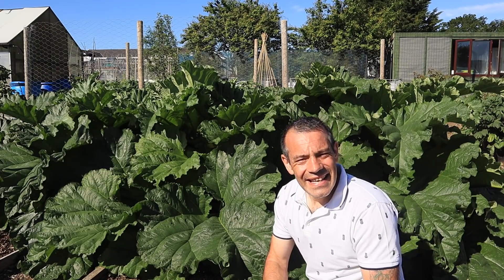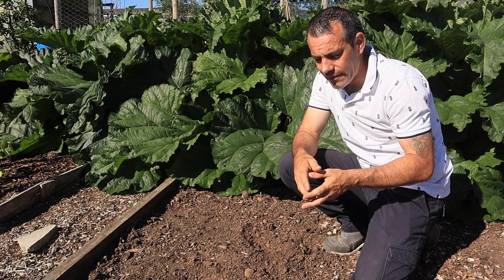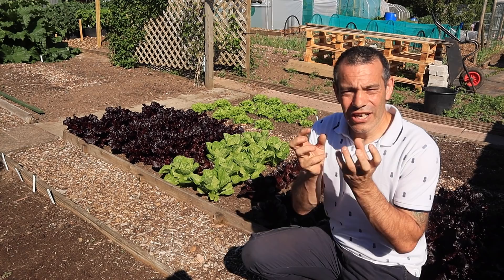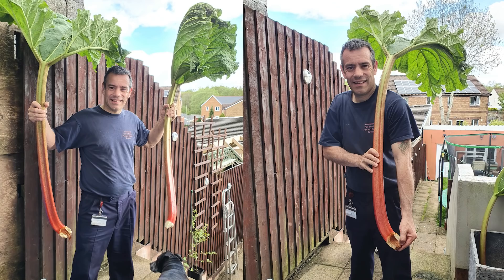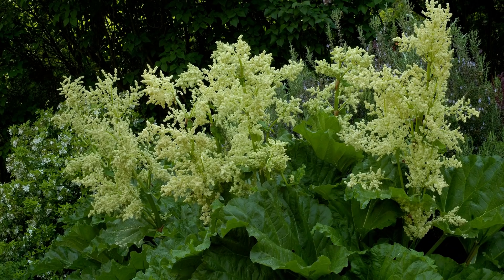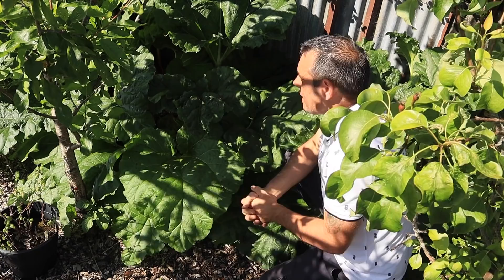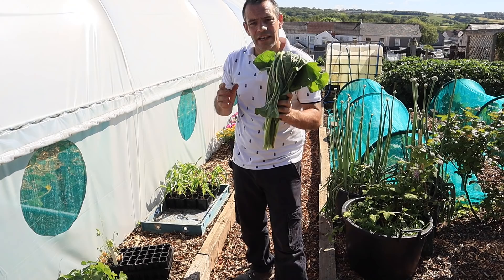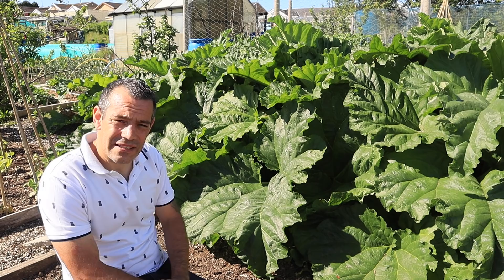Grow MASSIVE Rhubarb with These Expert Tips: Ultimate Beginner's Guide!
So, you want to know how to grow and care for Rhubarb plants? Well, I have the video for you! You see, growing Rhubarb is one thing I am extremely good at, and before you wonder if the thumbnail is clickbait, I can tell you it is not. I will deliver on the promise of showing you how to grow the best Rhubarb you have ever seen, let alone eaten.

You may be wondering if it is easy to grow Rhubarb. Maybe you are new to gardening and are concerned and want to know where the best place to grow Rhubarb is. Where should you plant Rhubarb? Should you cut off the flowers when your rhubarb flowers? It is amazing all the questions that float around one's mind when looking to grow rhubarb plants.

So in this video, I answer all your questions about Rhubarb and why you get poor results and give you action-packed tips so that you can get the results you will see in this video. The questions I Answer in the video are

How do you start to grow rhubarb?
Should I cut off rhubarb flowers?
Is it easy to grow rhubarb?
How long does rhubarb take to grow?
Should I let Rhubarb flower?
What to feed Rhubarb?
How to harvest Rhubarb?

So if you are struggling with yours make sure you watch the video right to the end. I have timestamped everything below to make it easy to use this video as a reference when and if you need to come back to if for a refresher.

00:00 Introduction on how to grow huge rhubarb?
00:31 What ways can you start to grow rhubarb?
00:57 Where is the best place to plant Rhubarb?
01:16 How to water Rhubarb?
01:45 What soil is best for growing Rhubarb?
02:15 What is the best feed for rhubarb?
03:00 Do rhubarb need sun or shade to grow?
03:26 Rhubarb is an accumulator what does this mean?
03:45 Should I plant rhubarb on mounded soil?
04:05 Can you grow rhubarb in containers?
04:31 What should I do to my rhubarb at the start of spring?
05:17 What is forcing rhubarb? How to force rhubarb?
05:36 Does forcing rhubarb hurt my plants?
05:42 How much should I water rhubarb?
06:08 Do I need to feed rhubarb throughout the growing season?
07:00 Should I split rhubarb?
08:09 Should I remove rhubarb flower stems?
08:26 what does rhubarb seed look like?
09:12 what pest or disease do rhubarb suffer from?
09:48 how to deal with slugs attacking rhubarb?
10:06 What are nematodes?
10:25 How to harvest rhubarb?
11:25 How much of the rhubarb plant should I pick?
11:45 When should I stop harvesting rhubarb and why?
12:00 Can you put rhubarb leaves in the compost bin?
12:21 What can you use rhubarb leaves for?
13:08 what do you do to rhubarb in the fall?
13:42 Is it ok for rhubarb to freeze in winter?
13:52 what varieties of rhubarb are there?
15:00 Are big rhubarb plants tough and stringy?
15:44 Conclusion on, Grow Huge Rhubarb With These Action Packed tips!